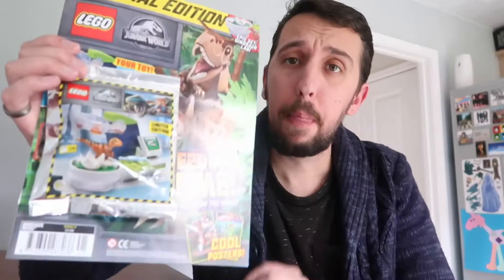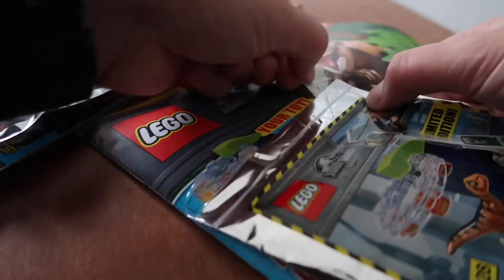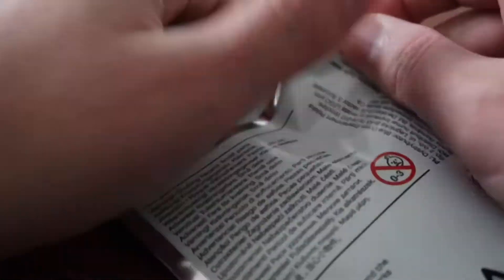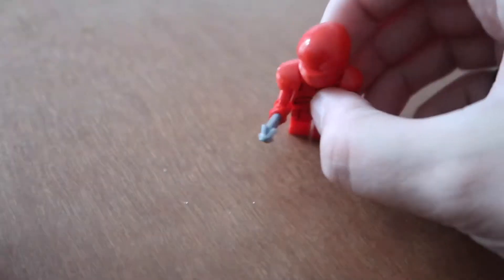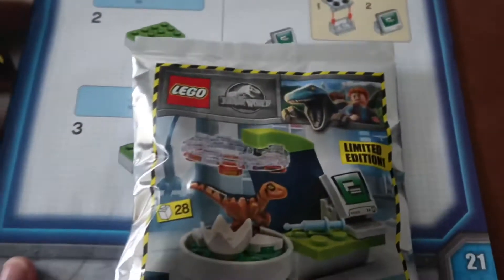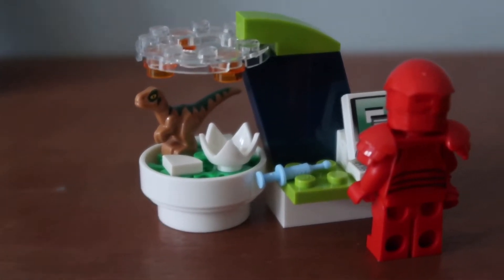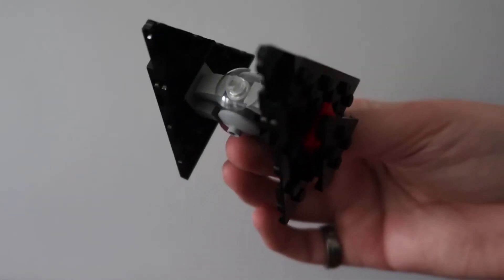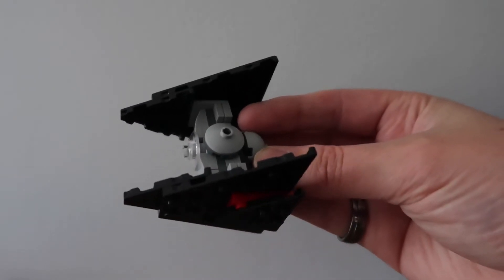3 mini LEGO builds | Elite Praetorian Guard, Dino Lab & TIE Dagger!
Hello and welcome to WanderWorks Vlogs! Sometimes we do stuff, sometimes we don't, whatever the case - the camera will almost always be coming too! We're from Barnsley in the UK, we love Disney (or more specifically trips to the most magical place on Earth in Florida), Lauren is a massive Harry Potter buff and Josh is a fully paid up Star Wars nerd. It works. Enjoy.